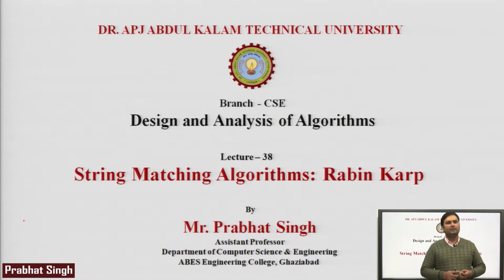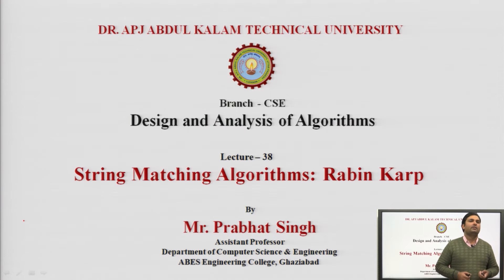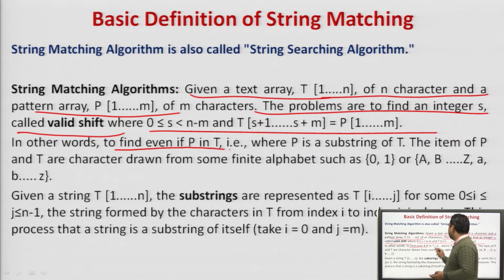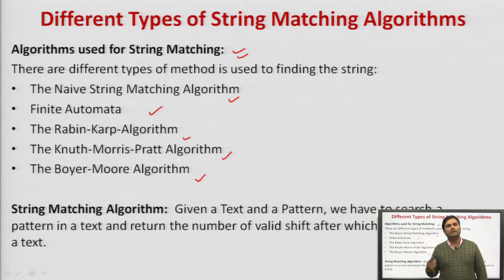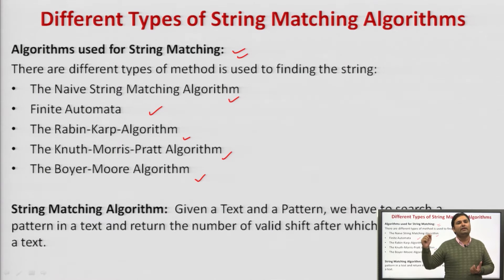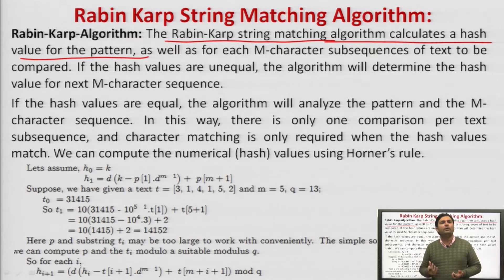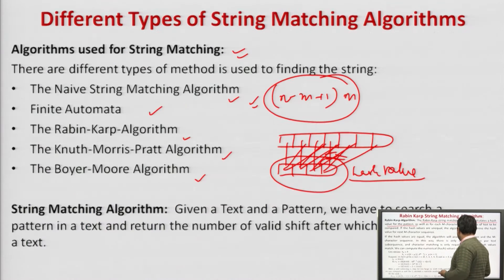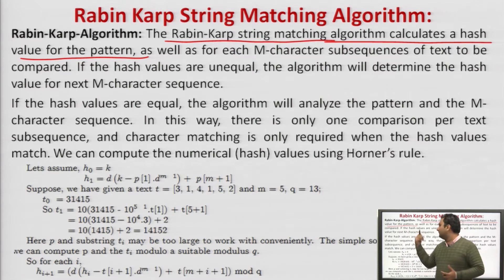String Matching Algorithms: Rabin Karp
Subject:CS
Course:Design and Analysis of Algorithm